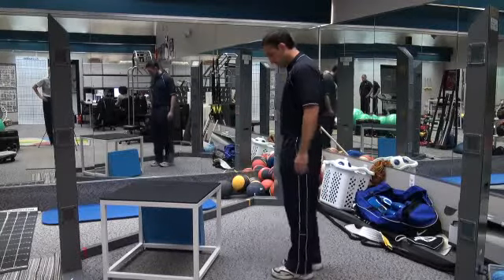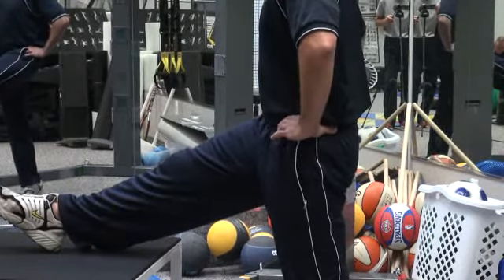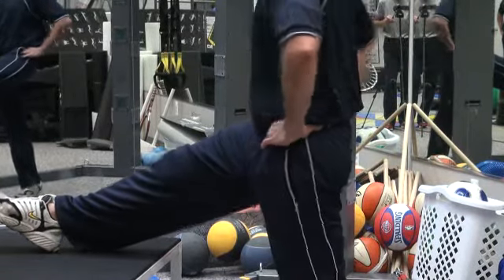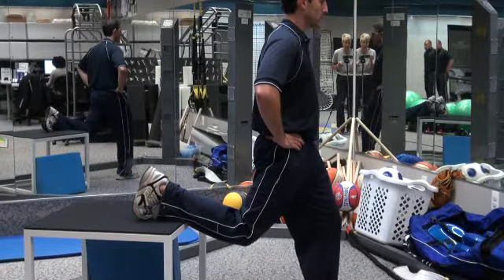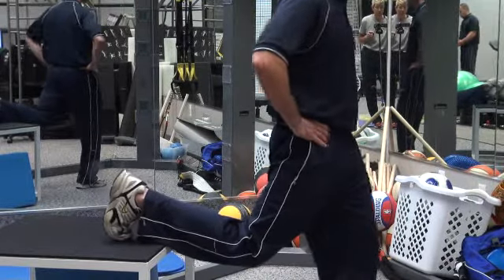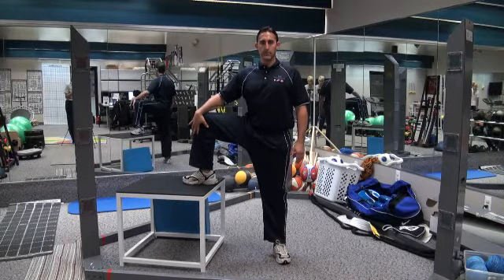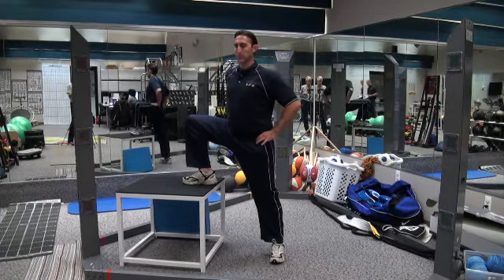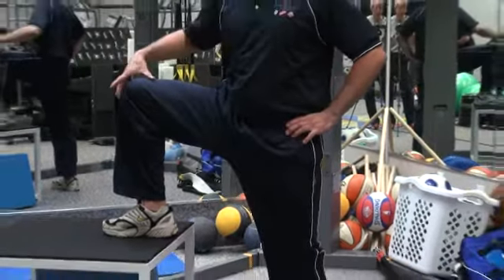3D Dynamic Warm-Up Part 1.wmv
3D Dynamic Warm Up for the Hamstrings, Quads, Adductors, Hips and Calves.